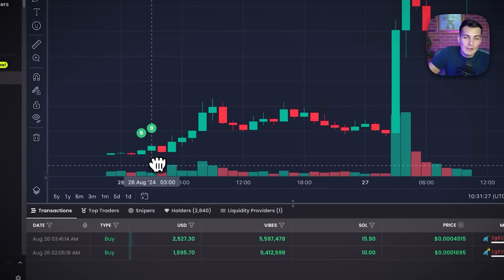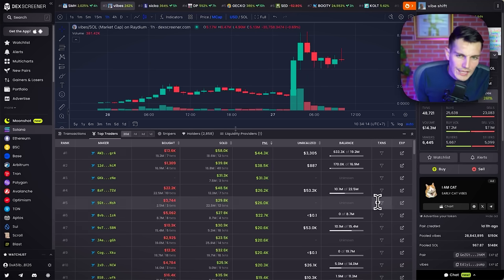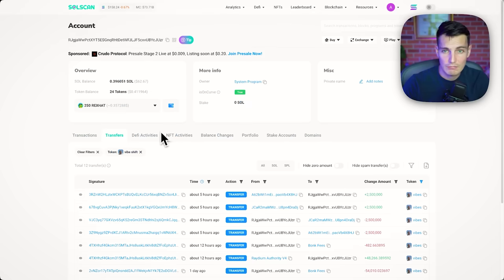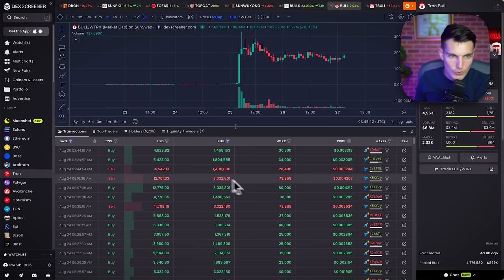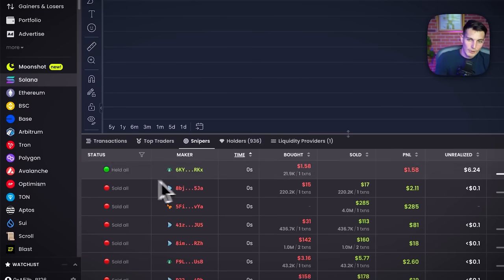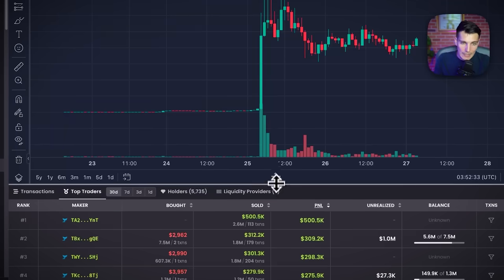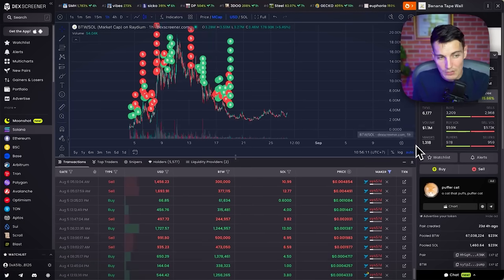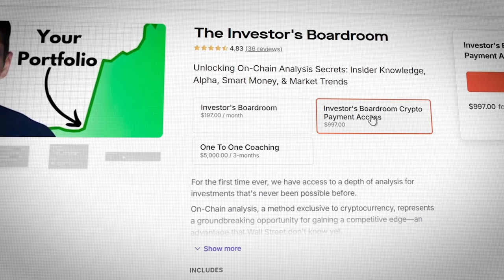How I Find INSIDER Wallets and Buy Before Everyone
How to Track Insider Wallets for Early Profits

How to uncover insider wallets that buy early in the crypto market. Discover the strategies to identify these key wallets, gauge their transactions, and replicate their profitable trades using tools like Deck Screener. Explore methods to avoid bad trades, understand blockchain data, and leverage tools for copy trading. The video covers practical examples and shares useful resources to help viewers profit from insider information.

00:00 Introduction to Insider Wallets
00:32 Understanding Insiders
00:59 Finding Insider Wallets
01:13 Using Dexscreener for Copy Trading
01:53 Analyzing Transactions and Wallets
05:12 Advanced Techniques for Identifying Insiders
07:19 Using Blockchain Explorers
12:47 Using Bubble Maps for Insights
14:46 Final Tips and Recommendations

Let the joke continue on:
Farcaster: @antoinersx
Instagram: @antoinersx Please remember Antoine (Handsome Finance) is a stand-up comedian. It is part of educational content, which you may or may not apply depending on your jurisdiction. Always consult a professional for legal advice.

Lastly, while I have extensive experience in on-chain analysis, my performance is not a typical outcome. Most individuals lose money trading due to a lack of comparable knowledge. Proceed with caution.